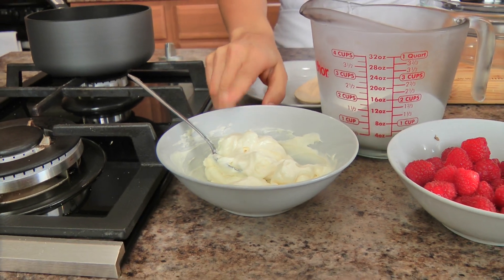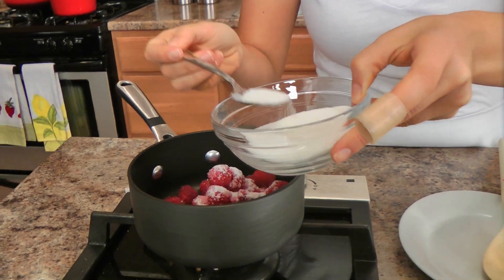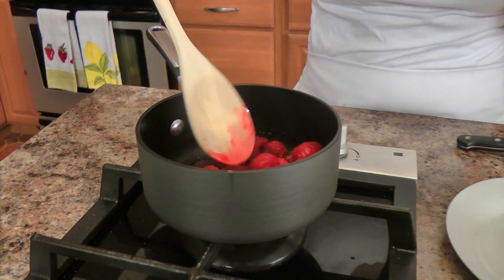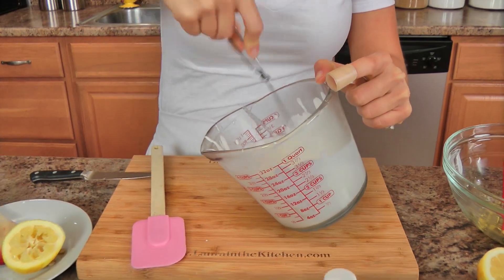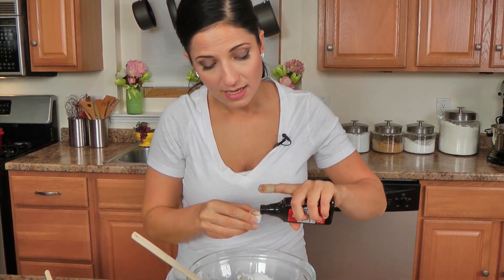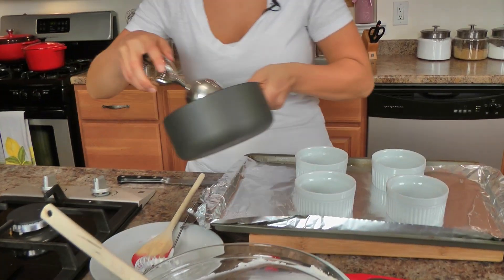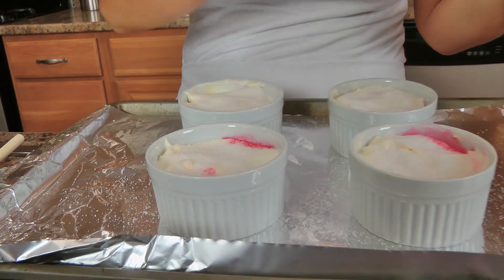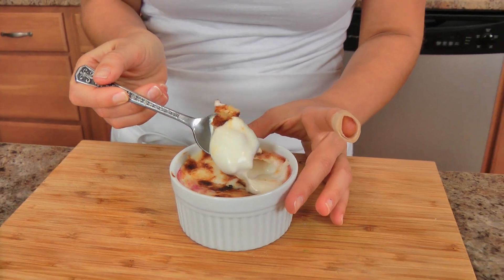Raspberry Creme Brulee Recipe - Laura Vitale - Laura in the Kitchen Episode 580